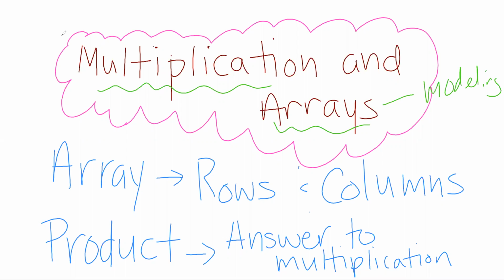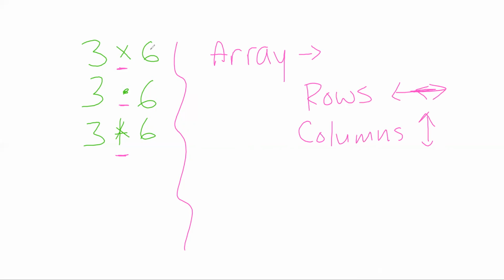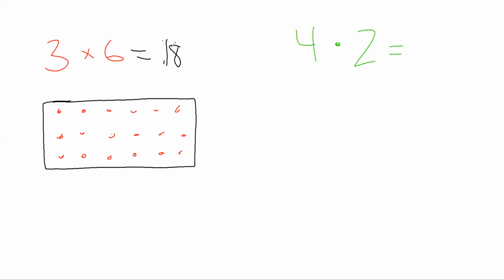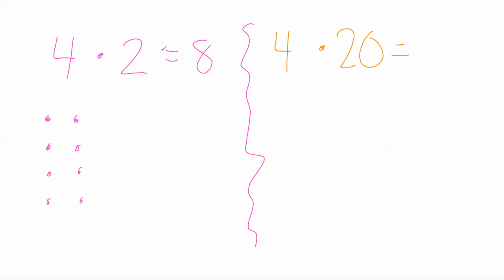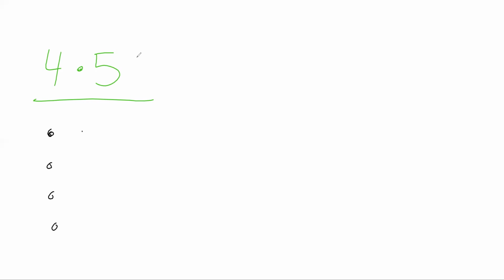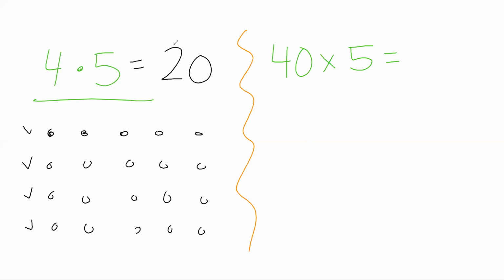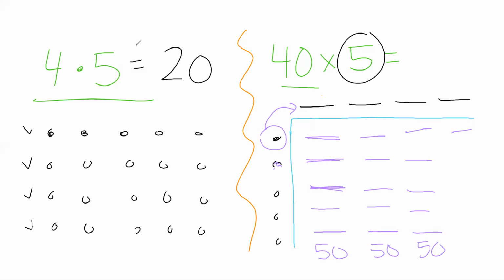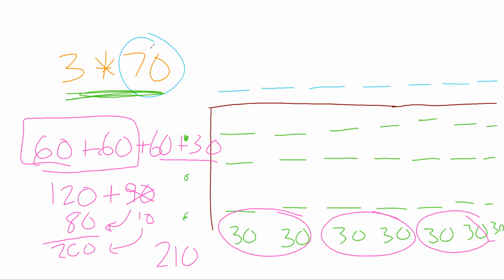Arrays as Base 10 (Multiplication)